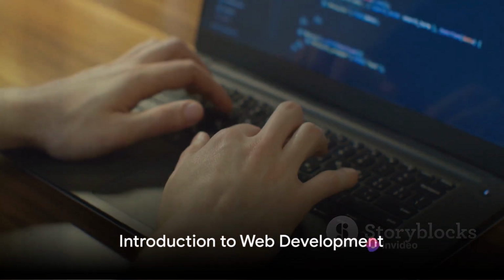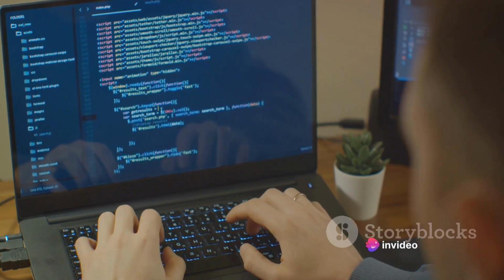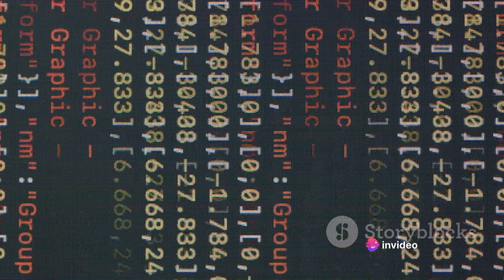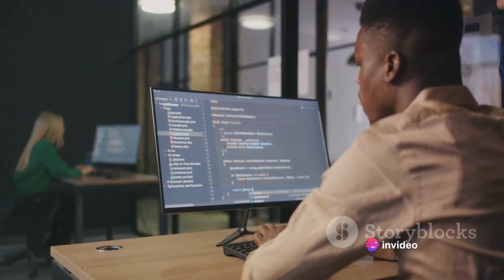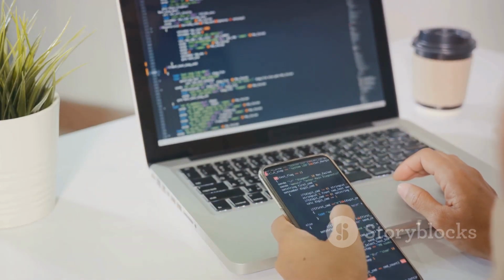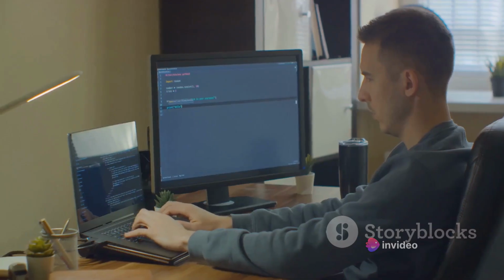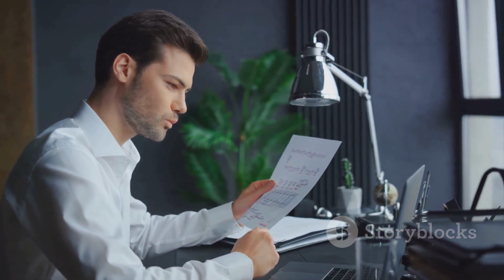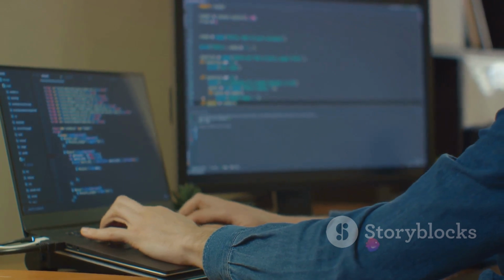Web Development 101: A Cheerful Beginner's Guide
If you've ever felt overwhelmed by the world of web development, this video is for you! Our team has created an exciting and enjoyable tutorial that will make learning web development feel like a breeze.

Join us as we uncover lifehacks and expert tips that will simplify the process and make it more enjoyable. From HTML to CSS, JavaScript to responsive design, we've got you covered.

But it's not just about the content - we've also set the mood with cheerful music that will keep you motivated and engaged throughout the tutorial.

Whether you're a complete beginner or have some experience under your belt, this video is a must-watch for all aspiring web developers.

So sit back, relax, and dive into the world of web development made fun and easy! Happy coding!
See Less

OUTLINE:
00:00:00 Introduction to Web Development

00:01:05 Understanding the Basics - HTML

00:02:57 Styling with CSS

00:05:05 Adding Interactivity with JavaScript

00:07:02 Going Live with Web Hosting

00:08:58 Recap and Closing